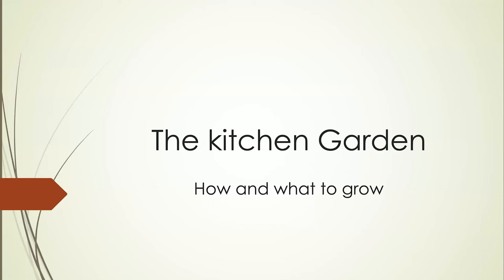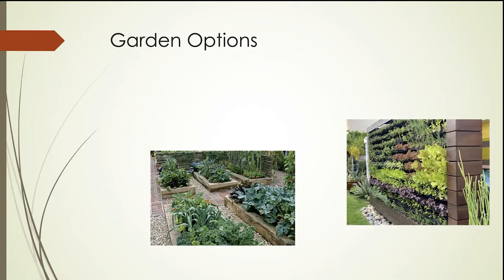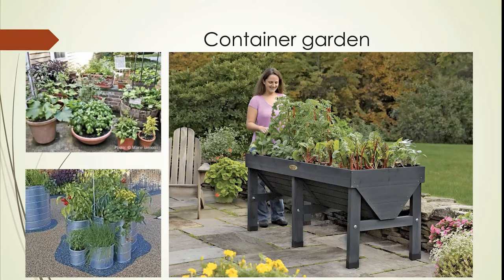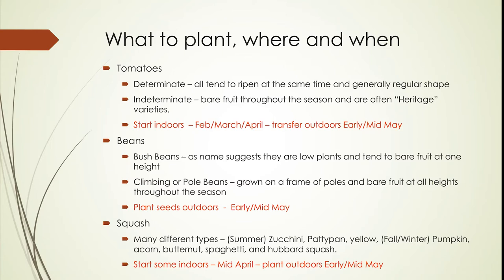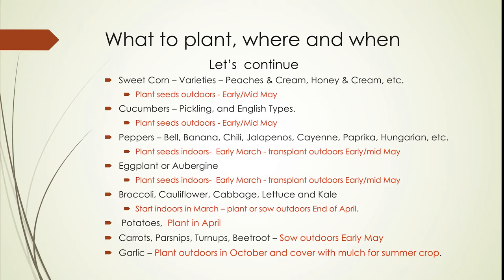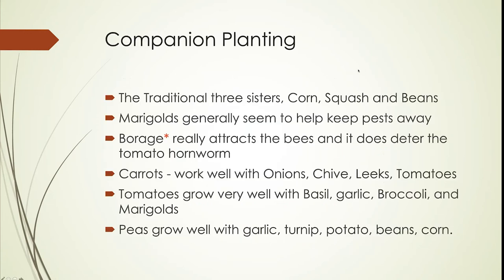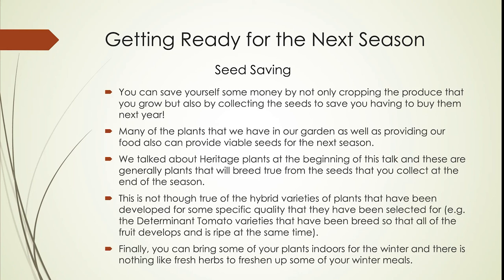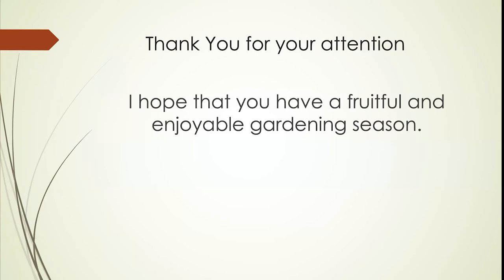The Kitchen Garden; How and What to Grow with Dr. Russ Thomas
Spring has sprung at Goulbourn Museum, and we can’t wait to get outside and get gardening! In conjunction with our newly launched Growing Goulbourn Project, we invited Dr. Russ Thomas to speak on how to get started on your own garden at home.

Whether you’re just testing out your green thumbs, or you are an experienced gardener, Dr. Thomas has tips and tricks for you about the types of gardens, the various types of vegetables, what and when to sow, harvesting the garden, and preserving the crop for the next season.

About the Presenter: Dr. Russ Thomas is currently the Chair of the Cumberland Heritage Museum's Advisory Board, after volunteering for over 15 years helping to manage and maintain the site's garden.